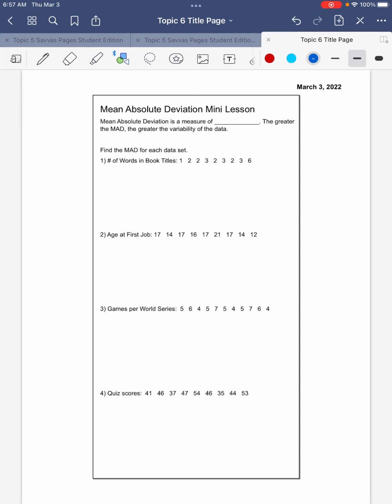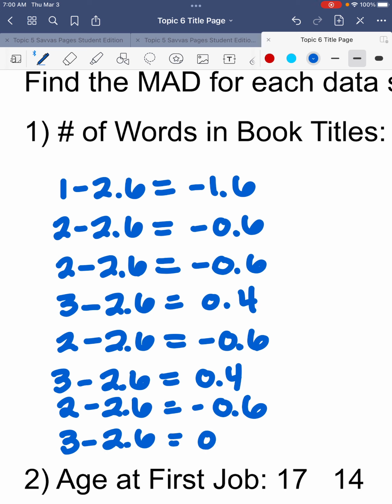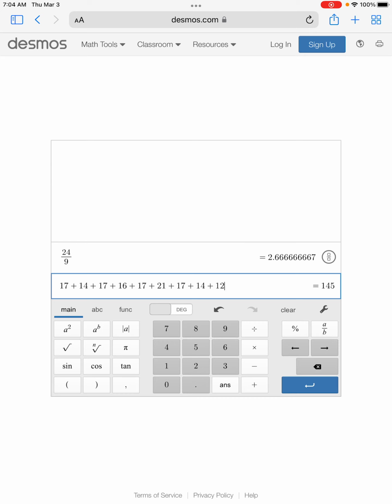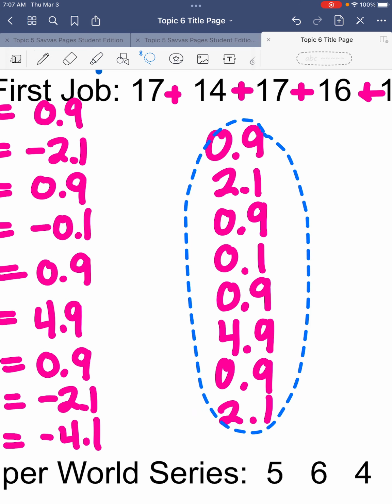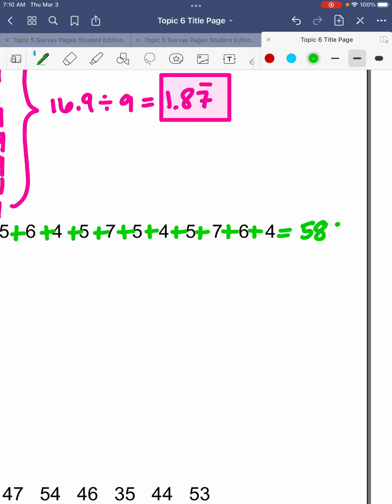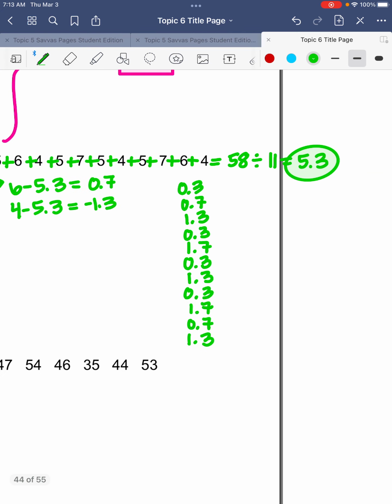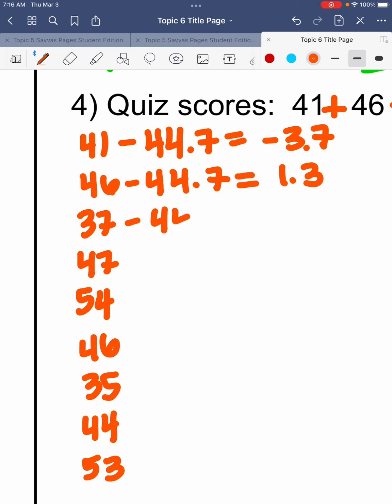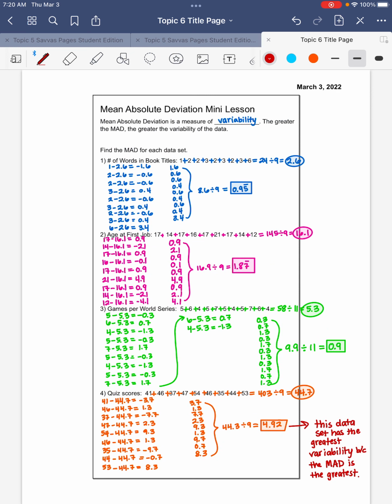Mar 3 MAD Mini Lesson